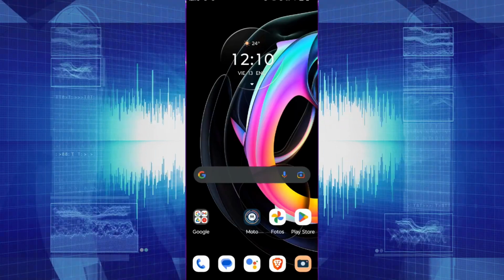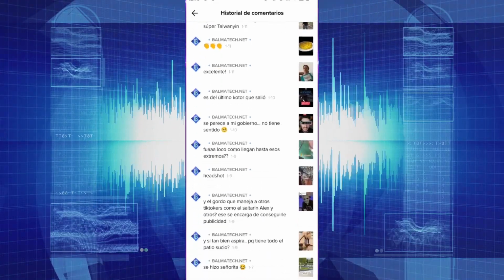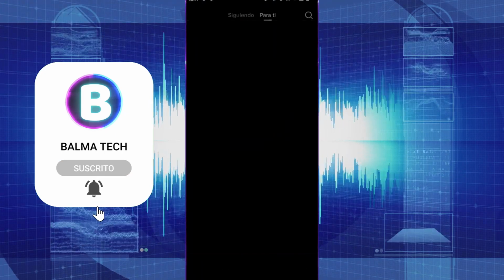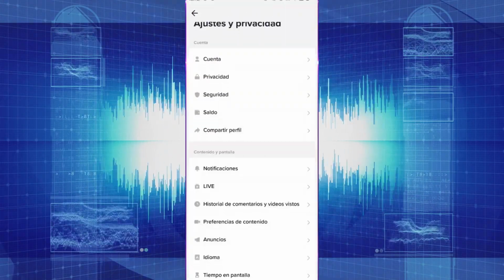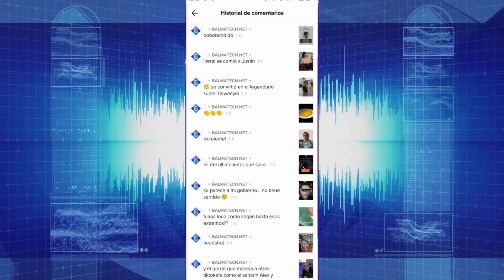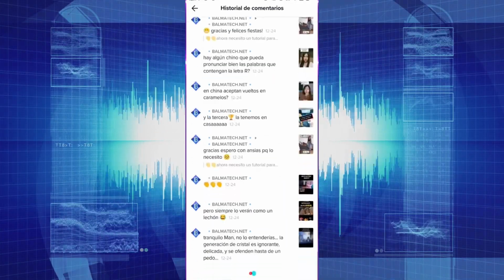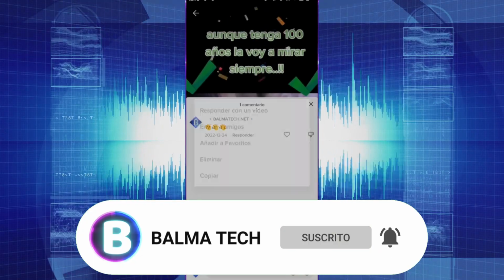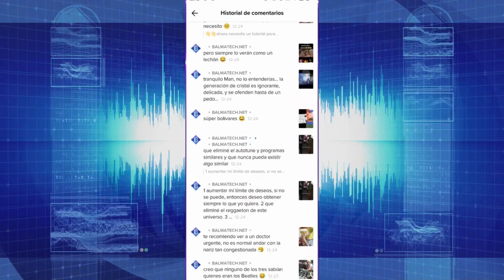⚫ How To View And Delete Comment History On TikTok 2023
In this video tutorial you will learn the step-by-step process of accessing and managing your comment history on the popular social media platform, TikTok. Discover how to easily view all the comments you've made on TikTok videos and explore the option to delete unwanted comments. Gain control over your comment history and ensure a more personalized and enjoyable TikTok experience. Don't miss out on this helpful guide to effectively manage your comments on TikTok.
☑️ Here you can find more tutorials for TikTok